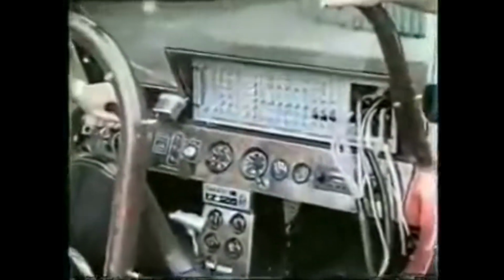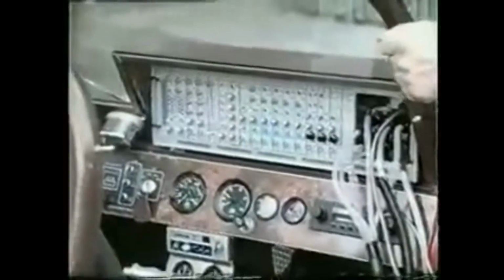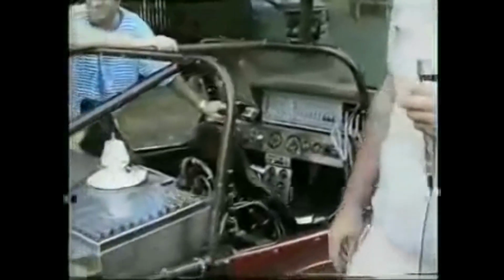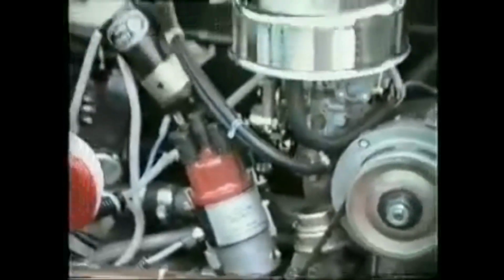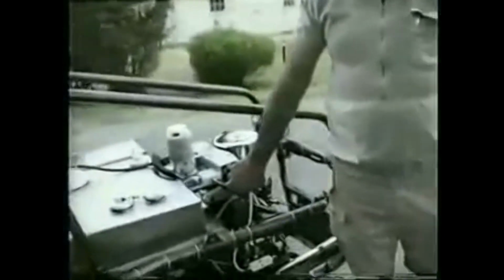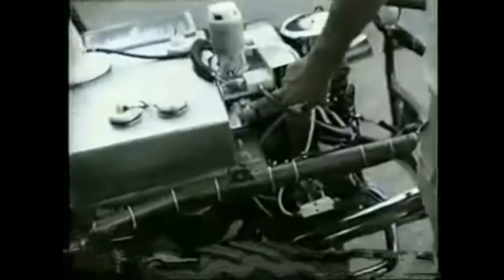vidéo 1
1er vidéo sur mon projet " rouler sans dérivé du pétrole"